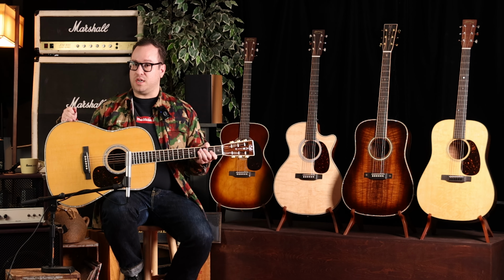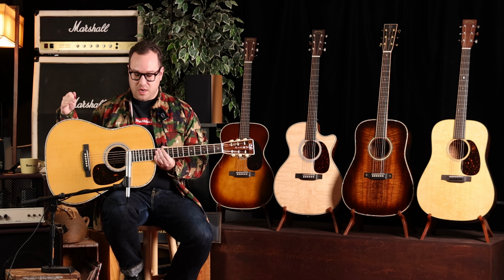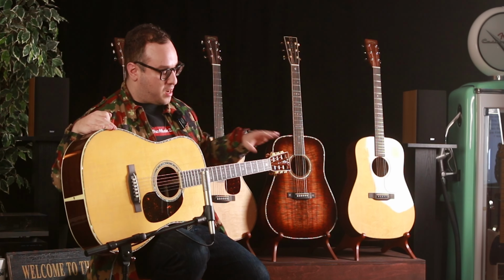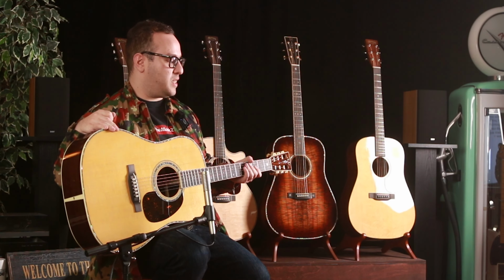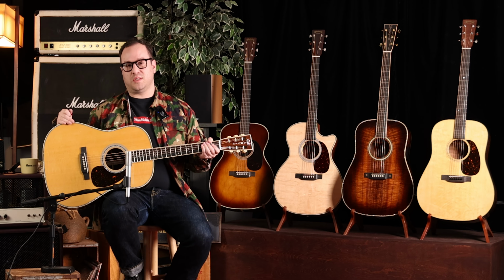Sound Check Demo Video! Martin Custom Shop Slope Shoulder Dreadnought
Join us for a round of acoustic Sound Checks as Jordan gives a quick rundown on this awesome Martin Custom Shop Slope Shoulder Dreadnought built for The Music Zoo!

Call our Gear Experts: (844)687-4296